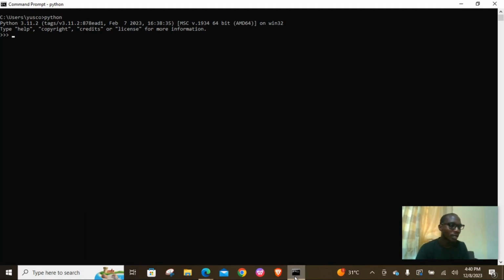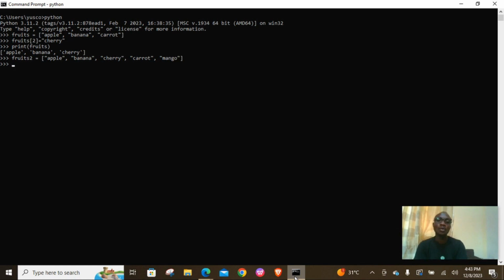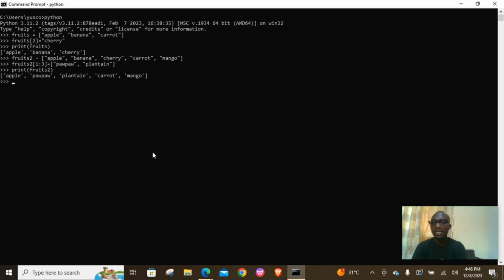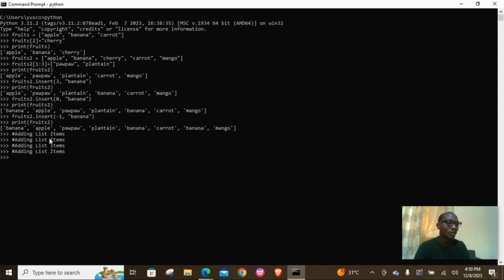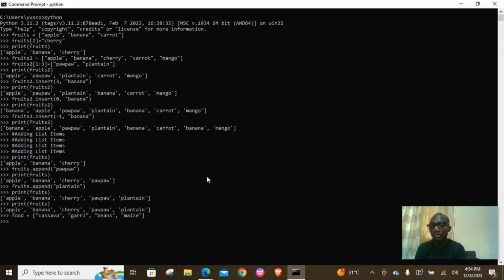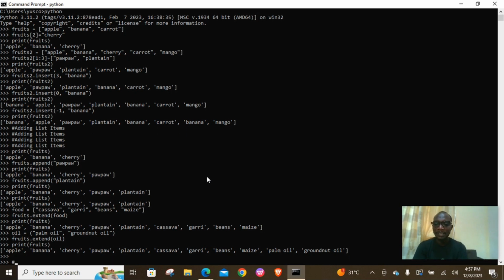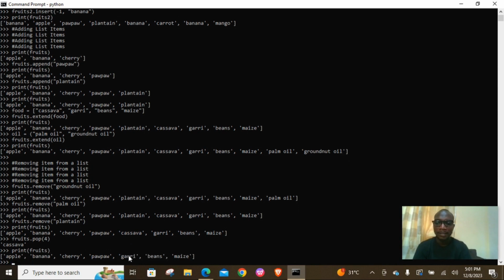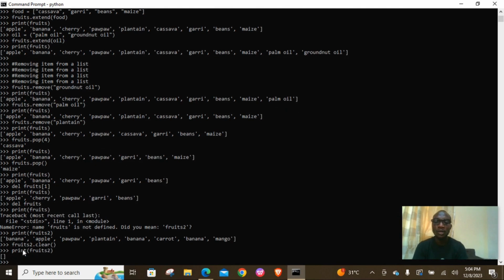introduction to python - list #10